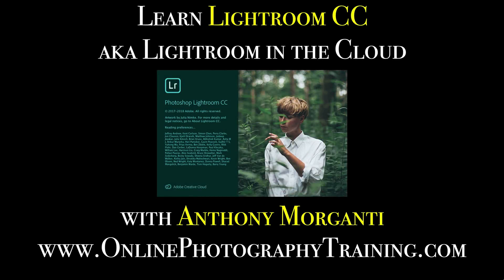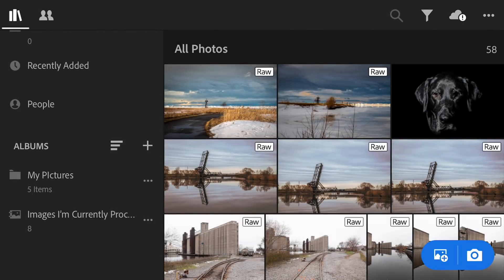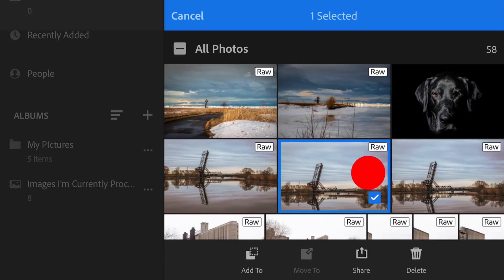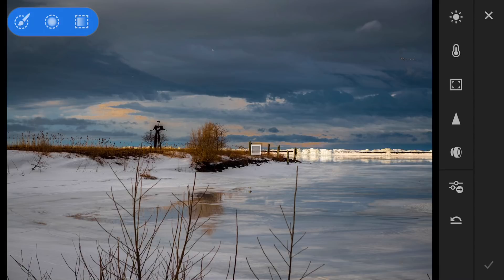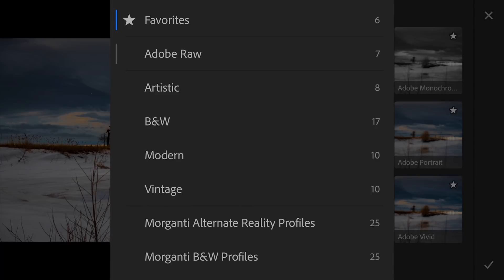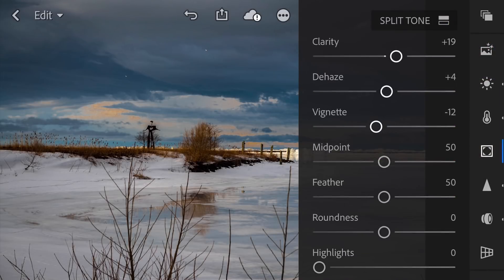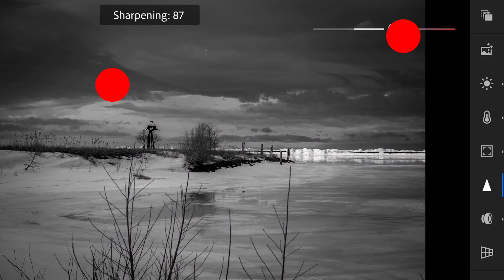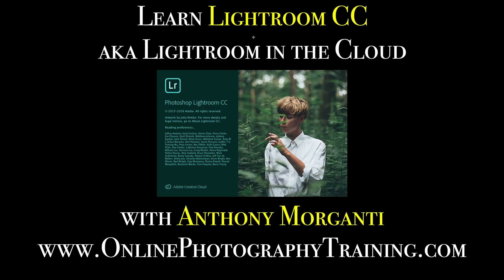Learn Lightroom CC (Lightroom in the Cloud) - 17: Smartphone Overview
In this video series I cover everything you need to know to use "Lightroom in the Cloud", Lightroom CC.

In this episode, I give an overview on using Lightroom CC on a Smartphone.